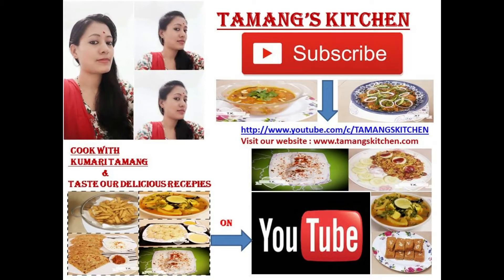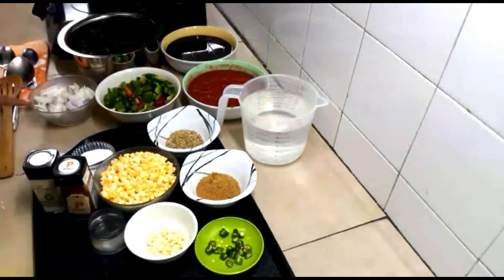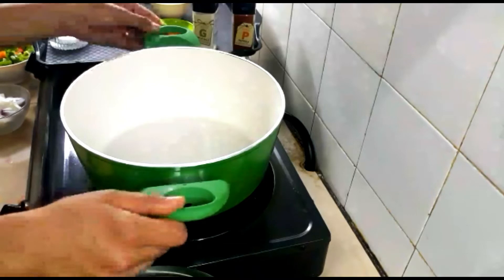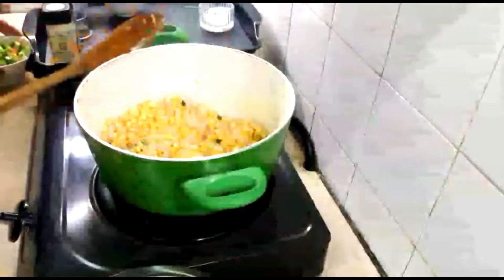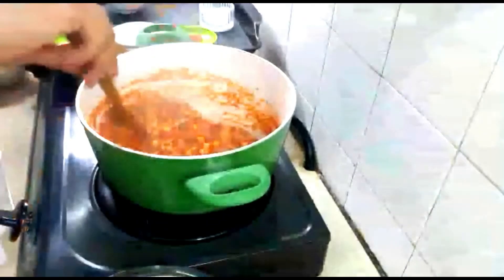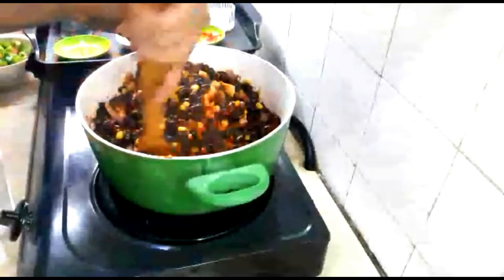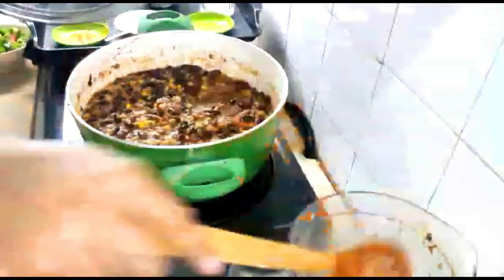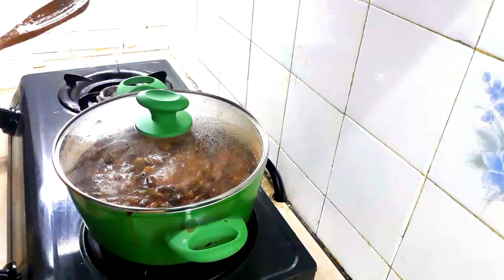BLACK BEAN TORTILLA SOUP WITH AMERICAN TOUCH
CREATED BY KUMARI TAMANG

2 CUPS  BLACK BEAN
1 CUP KIDNEY BEANS
2 GREEN CAPSICUM
1 RED CAPSICUM
1.5 BIG ONION
1 CUP CORN

SPICES
1 TEA SPOON OREGANO
1 TABLE SPOON CUMIN POWDER
1 TEA SPOON GARLIC SALT
1 TEA SPOON PAPRIKA POWDER
1 TABLE SPOON CHOPPED GARLIC
1 TABLE SPOON CHOPPED GREEN CHILI
30 ML OIL
 SALT TO TASTE
our Face Book page @tamangkitchen